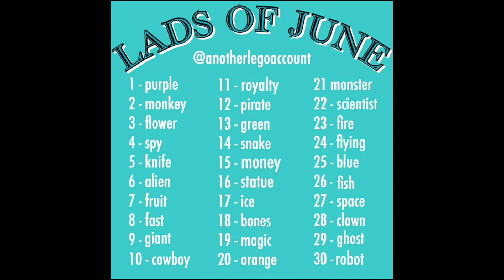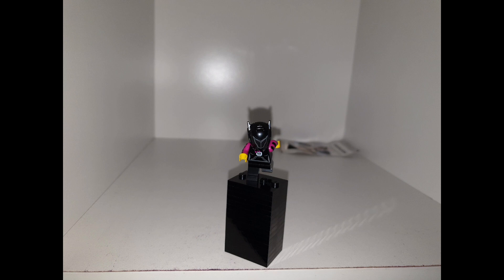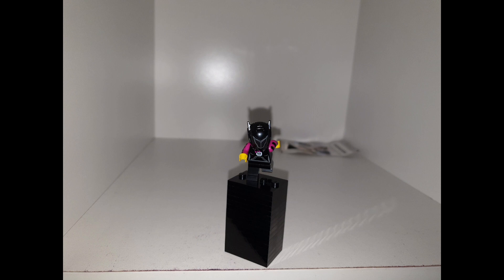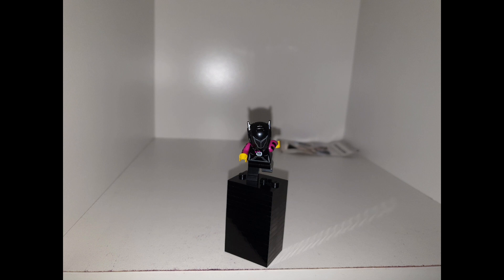LEGO Lads Of June Day 8: Fast